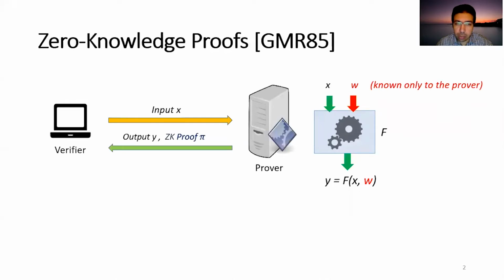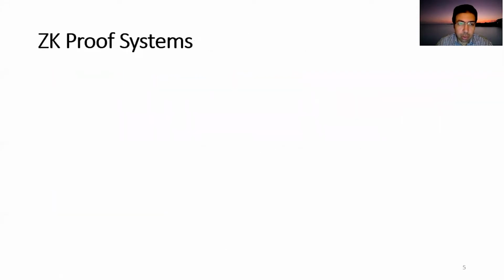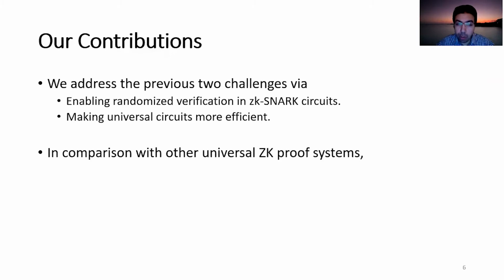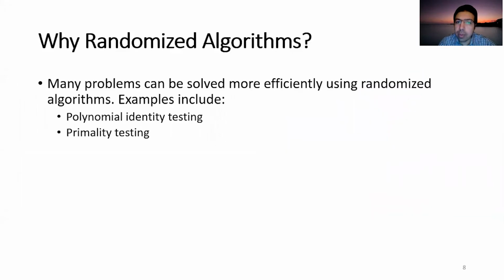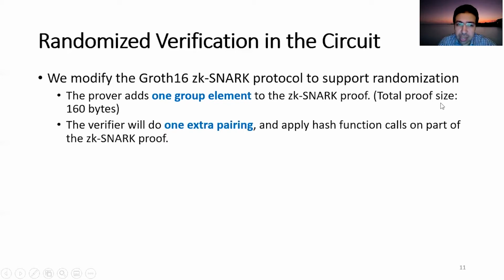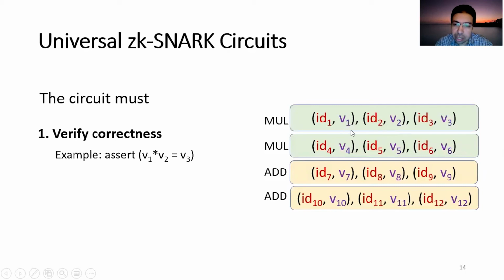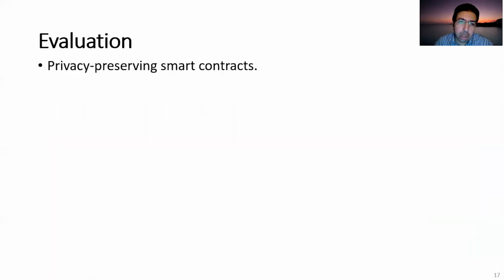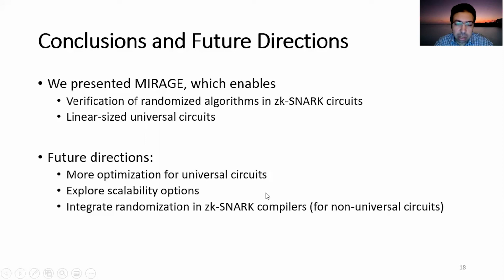USENIX Security '20 - MIRAGE: Succinct Arguments for Randomized Algorithms with Applications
MIRAGE: Succinct Arguments for Randomized Algorithms with Applications to Universal zk-SNARKs

Ahmed Kosba, Alexandria University; Dimitrios Papadopoulos, Hong Kong University of Science and Technology; Charalampos Papamanthou, University of Maryland; Dawn Song, UC Berkeley

The last few years have witnessed increasing interest in the deployment of zero-knowledge proof systems, in particular ones with succinct proofs and efficient verification (zk-SNARKs). One of the main challenges facing the wide deployment of zk-SNARKs is the requirement of a trusted key generation phase per different computation to achieve practical proving performance. Existing zero-knowledge proof systems that do not require trusted setup or have a single trusted preprocessing phase suffer from increased proof size and/or additional verification overhead. On the other other hand, although universal circuit generators for zk-SNARKs (that can eliminate the need for per-computation preprocessing) have been introduced in the literature, the performance of the prover remains far from practical for real-world applications.

In this paper, we first present a new zk-SNARK system that is well-suited for randomized algorithms—in particular it does not encode randomness generation within the arithmetic circuit allowing for more practical prover times. Then, we design a universal circuit that takes as input any arithmetic circuit of a bounded number of operations as well as a possible value assignment, and performs randomized checks to verify consistency. Our universal circuit is linear in the number of operations instead of quasi-linear like other universal circuits. By applying our new zk-SNARK system to our universal circuit, we build MIRAGE, a universal zk-SNARK with very succinct proofs—the proof contains just one additional element compared to the per-circuit preprocessing state-of-the-art zk-SNARK by Groth (Eurocrypt 2016). Finally, we implement MIRAGE and experimentally evaluate its performance for different circuits and in the context of privacy-preserving smart contracts.